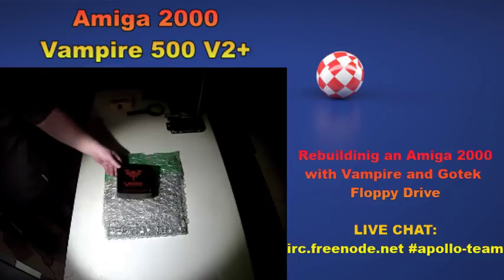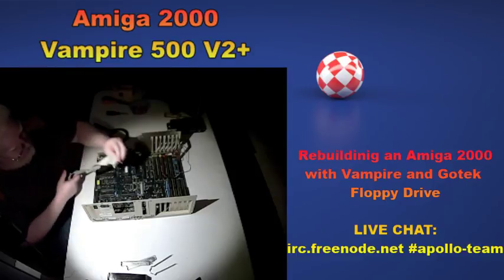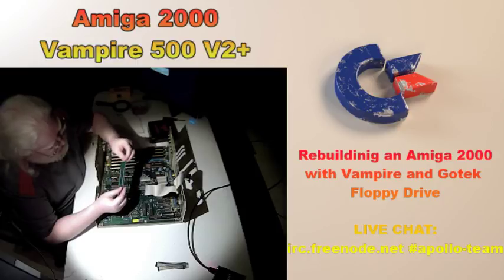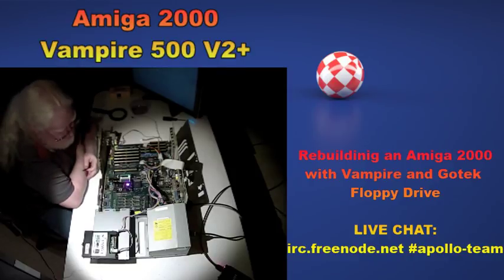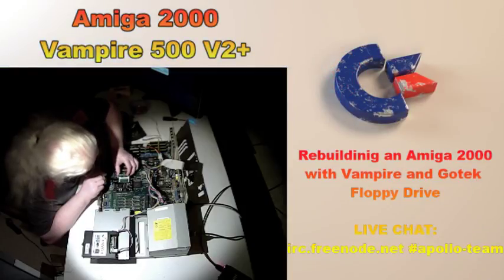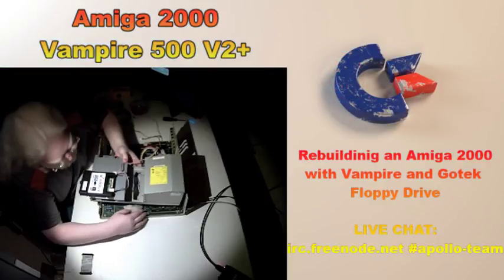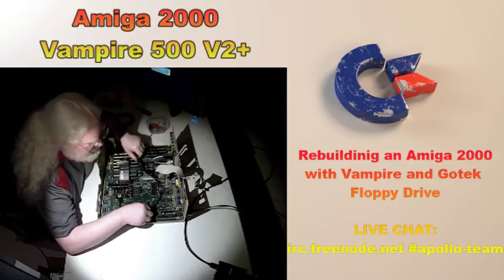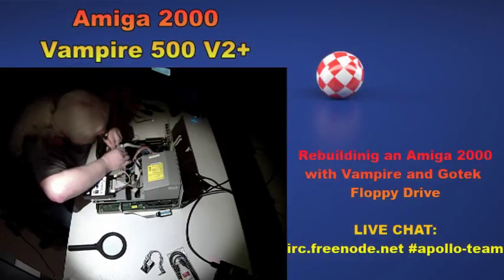Electric Lab Live Stream